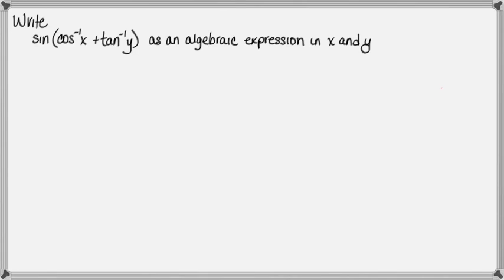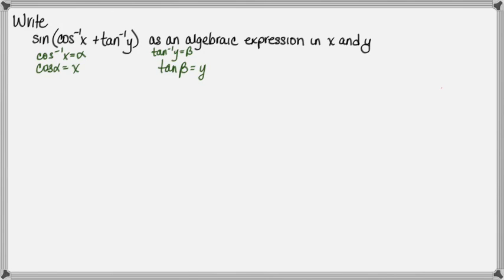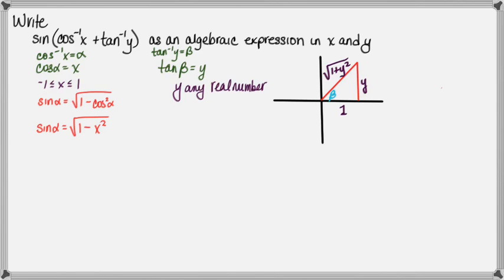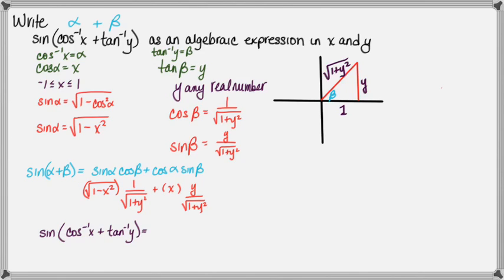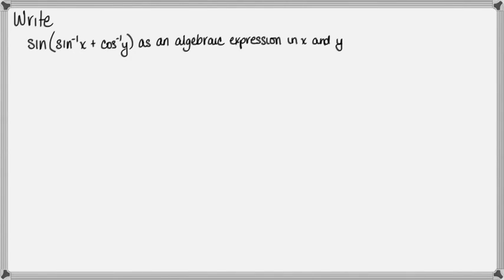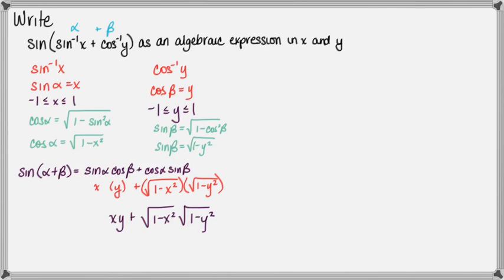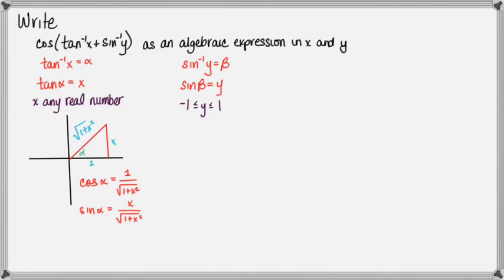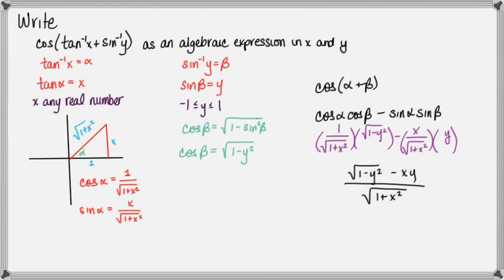Sum and Difference Trig Expressions involving Inverses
Manipulating Trig expressions of the sum and/or difference formulas to algebraic expressions in x and y